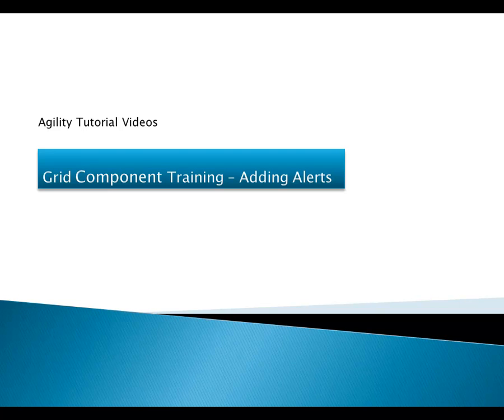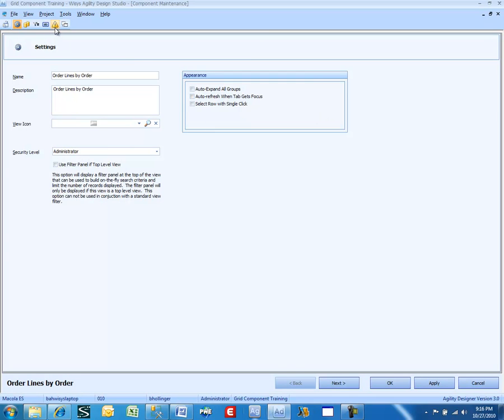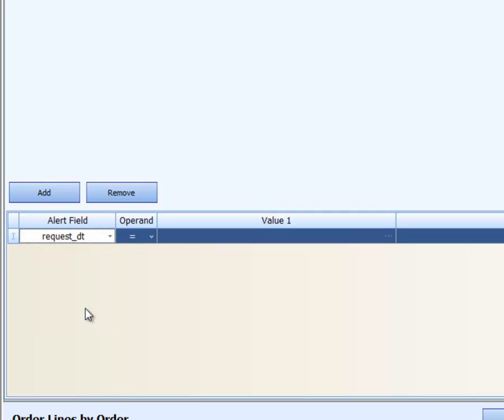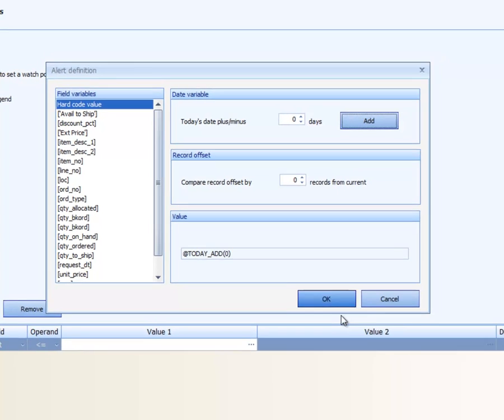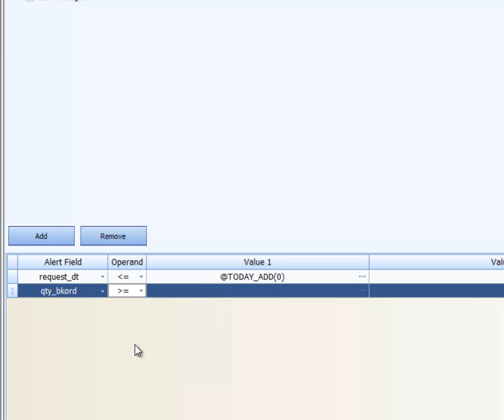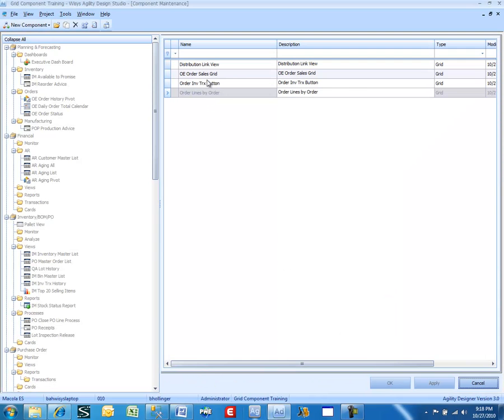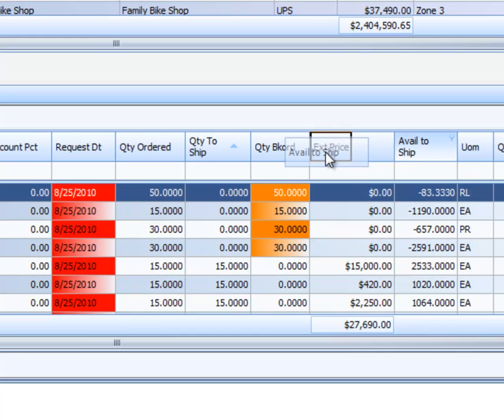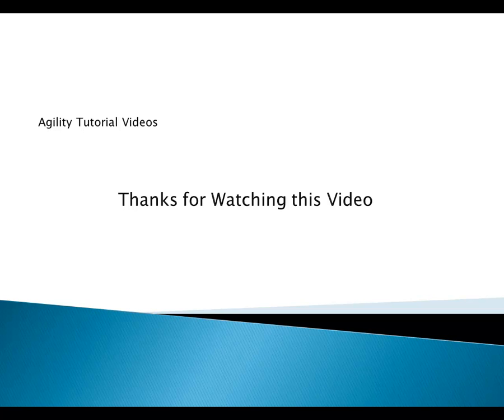Agility Grid Component Training Lesson 5: Adding Alerts to a Grid